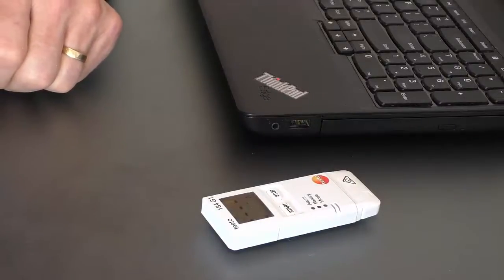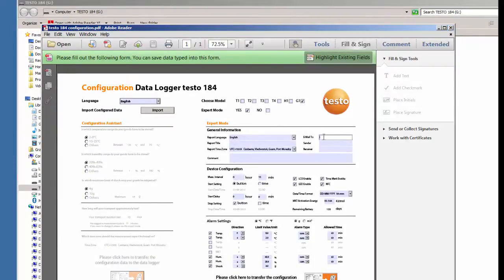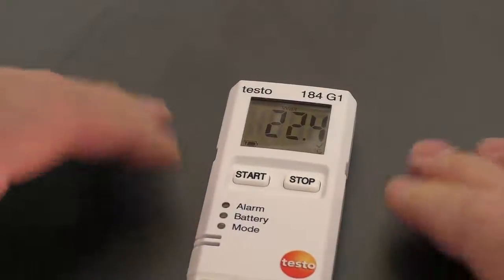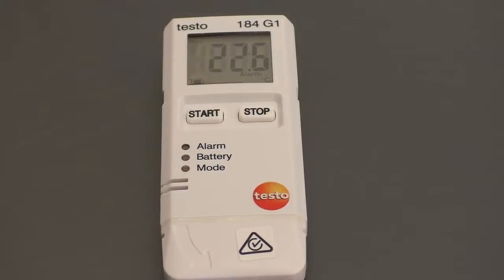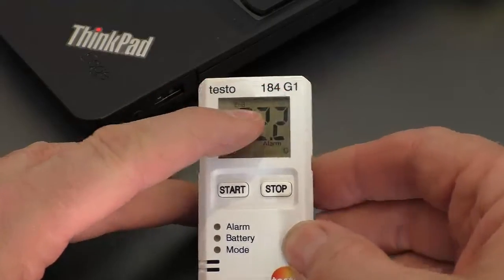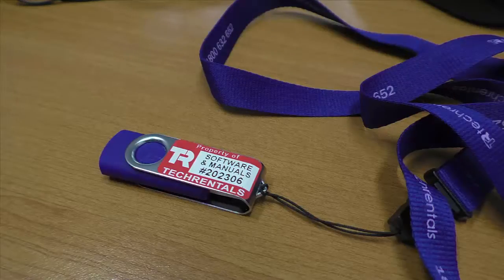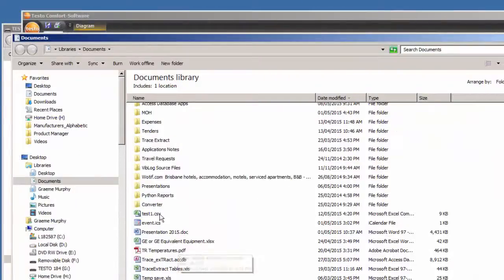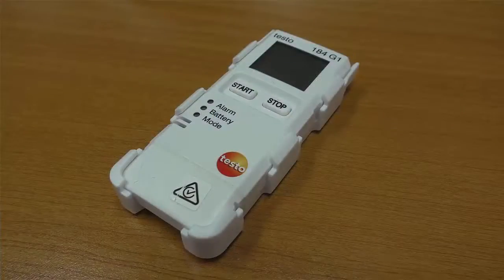How- to Setup a Testo 184 G1 Data Logger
How-to setup the Testo 184 G1 data logger's measurement parameters using the device software. Also includes how to turn the data logger on and off for recording, and preparing the data for reporting.

The Testo 184 G1 Kit of 10 measures temperature, humidity & shock. It is simple to use with a tamperproof design. Measurement ranges include -20 to 70°C, 0 to 100%RH, and 0 to 27 g. HACCP Certified. Has a built-in USB port and will download to Android devices using NFC. Battery life is 120 days with 15 min sampling. The unit includes appropriate software for the download of data to your PC. Data is saved by default to a PDF file.